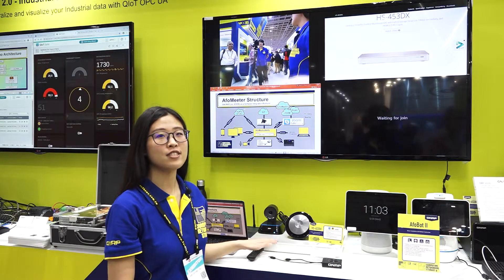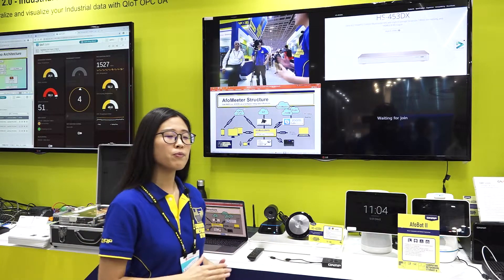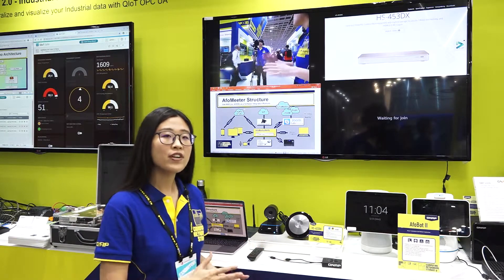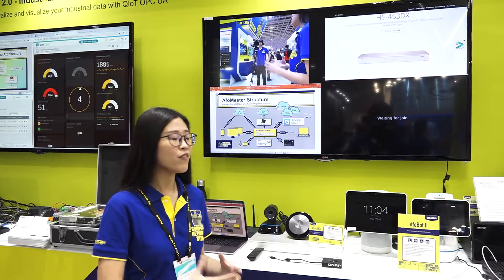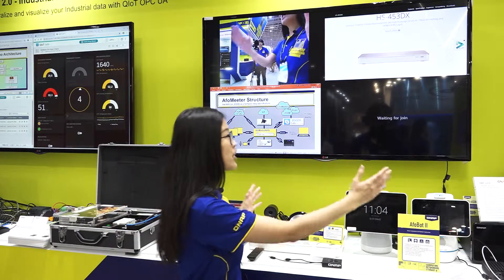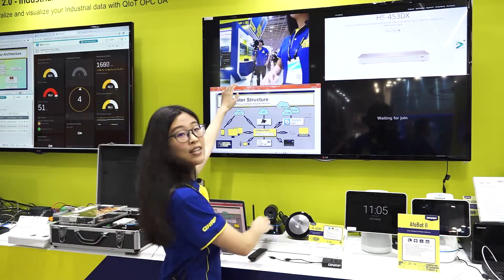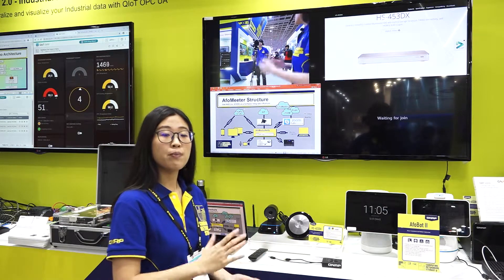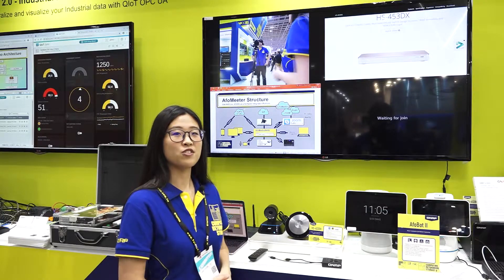AfoMeeter | The smart and efficient meeting solution｜QNAP 2019 Computex